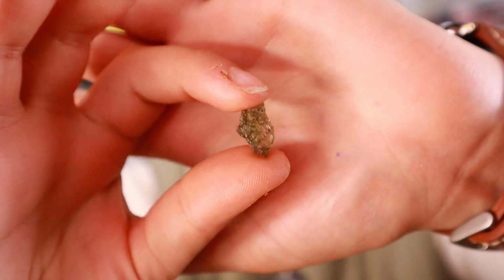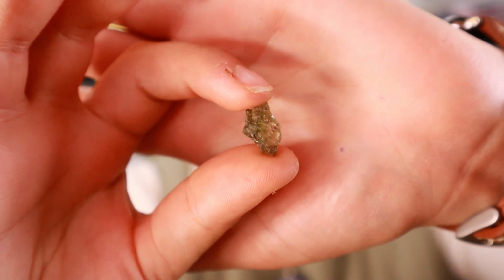Let's Talk About Moldavite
This week we are kicking off with one of the most popular tektites: Moldavite

Other Names – Bouteille Stone and Vltavín
Common Locations – Czech Republic, Austria, and Germany
Typical Colors – Yellowish Green, Green, and Greenish Brown

Geological Information:
Moldavite is composed of silica-rich glass that is most commonly understood to be a deep green tektite. Tektites are a result of the blowout from the impact of a meteorite with earth’s surface. Its raw appearance has a wrinkled exterior and is transparent when held up to a source of light. On the Moh Hardness scale it ranges from 5 to 5.5, meaning it is able to be scratched by a blade or a glass shard. It is considered amorphous, meaning lacking in structure, and considered a mineraloid as it is a naturally occurring, inorganic solid but lacks a crystal structure. This is due to its formation being so quick when entering the atmosphere, the atoms could not form into a proper mineral.

Historical Information:
Around 15 million years ago a meteorite was theorized to have broken in two, colliding into the earth and creating two craters. These sites are now known as the Ries and Steinheim craters, located in southeaster Germany. The impact was so great it strewn pieces of Moldavite across to Austria and the Czech Republic as well. Surprisingly enough, this wasn’t the only thing left behind. 80,000 tons of diamonds were found as well as a result of this collision. This was due to the graphite deposit being consumed as well, the incredible heat and pressure transforming the minerals to diamonds all smaller than 0.2 millimeters.

Chakra – Third Eye, Crown, and Heart
Zodiac – All
Planet – All
Element – Air and Earth

Metaphysical Information:
Moldavite is thought to help with spiritual evolution and self-discovery, and to establish a connection between the cosmos and awareness. It is also highly regarded as an extremely powerful transformative stone in mind, body, and spirit. With the history of its formation and its ability to shield from negative forces, it is said to make rapid change for the better. This is not a beginner stone for the metaphysical realm as it is highly vibrational and often revered for its ability to greatly accelerate spiritual growth and evolution. Many believe it has an innate ability to manifest desires and intentions into reality and aligns the mind, body, and spirit in one.